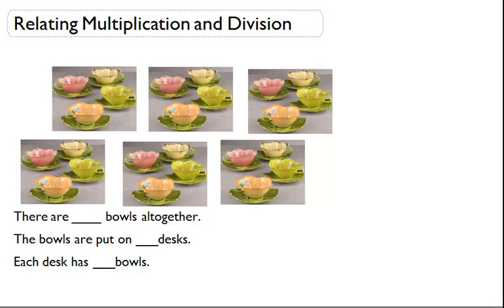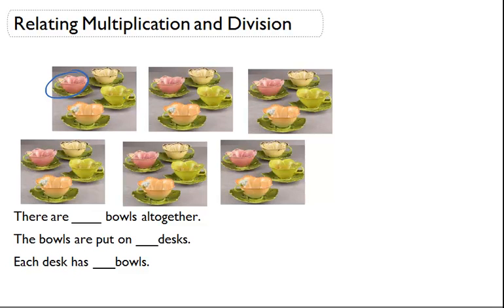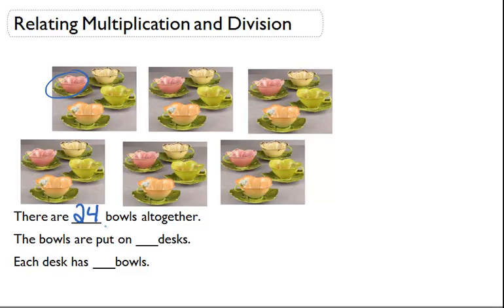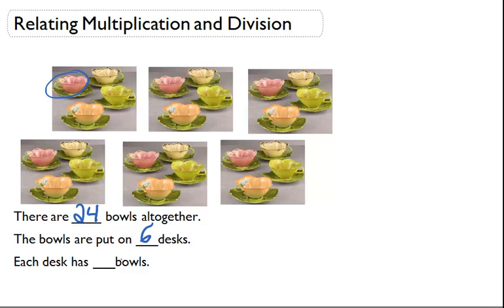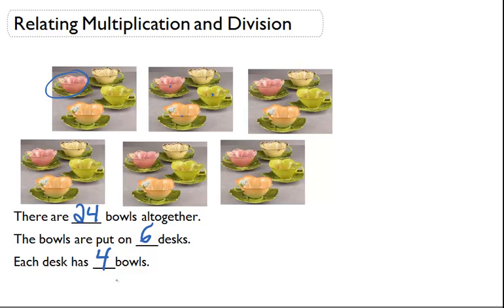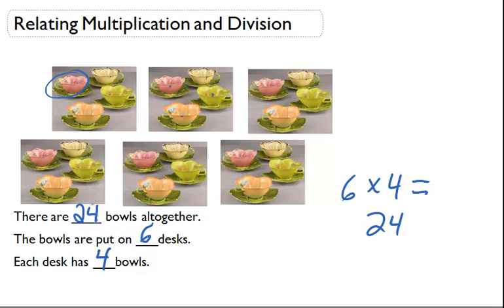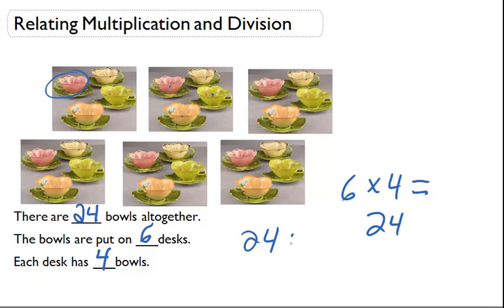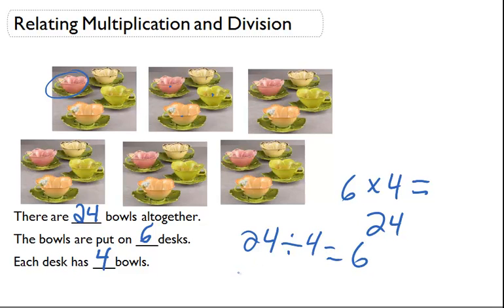Relating multiplication and division with illustrations